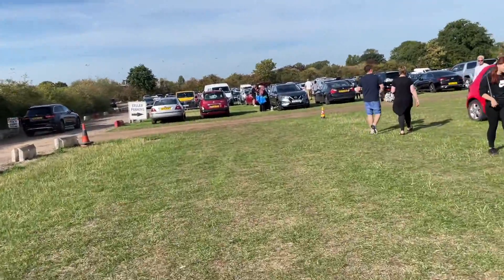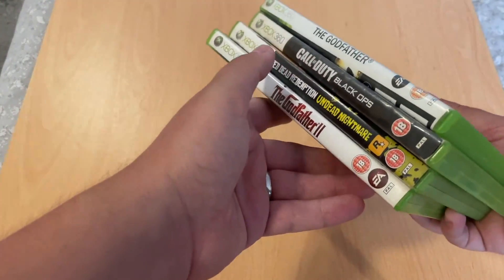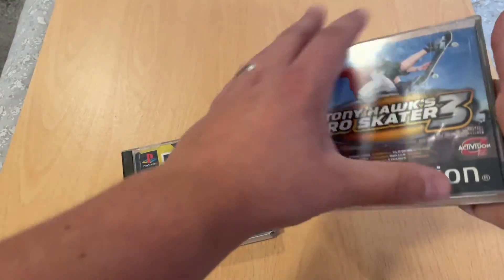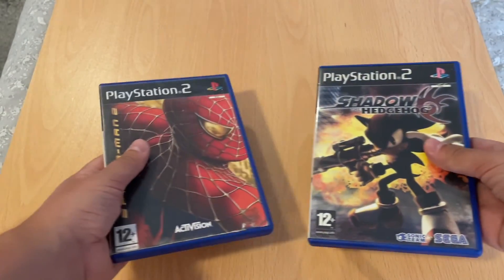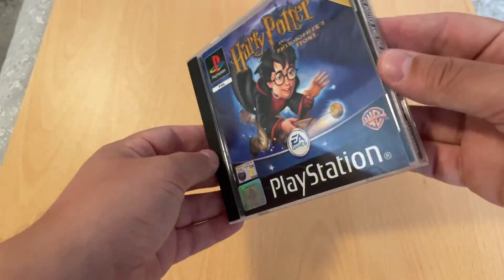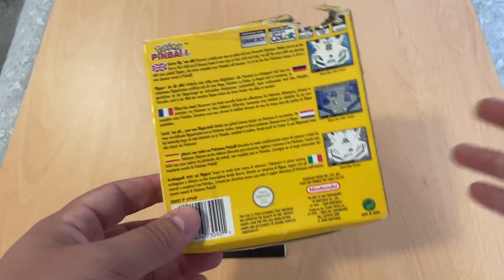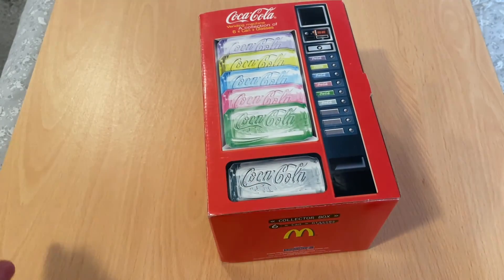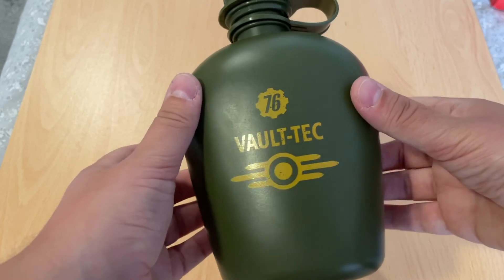Car Boot Hunting Episode 2: Video Games and Cola!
Hunting Episode 2, i'm. going to try and put a couple more out before the end of the season.